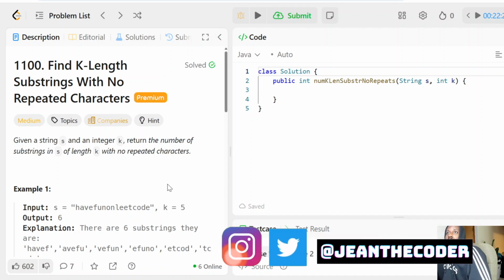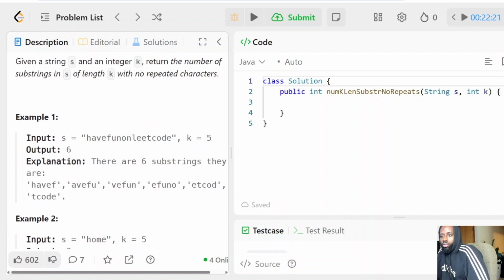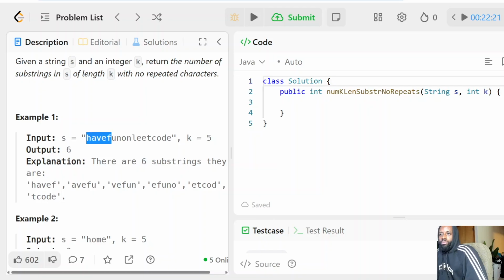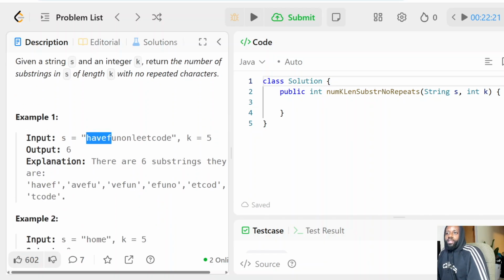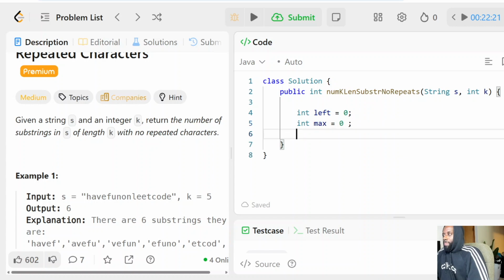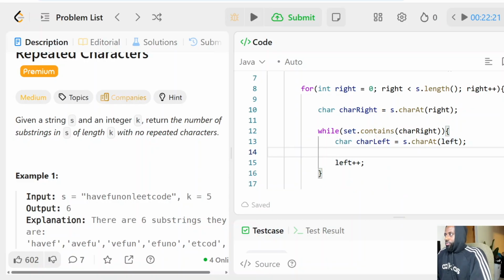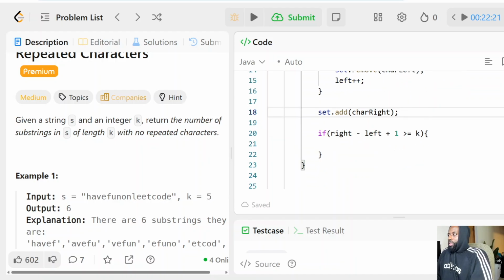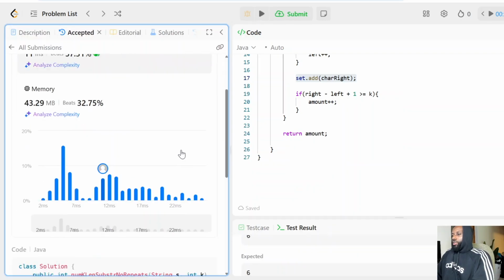MICROSOFT Coding Question - Find K-Length Substrings With No Repeated Characters | LeetCode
0:00​ - Reading Problem Statement
0:35 - Running Through Examples
5:50 - Code

Find K-Length Substrings With No Repeated Characters